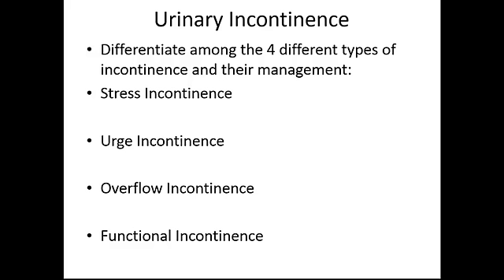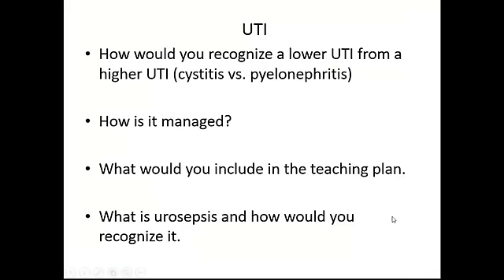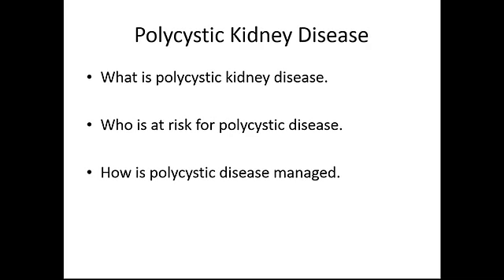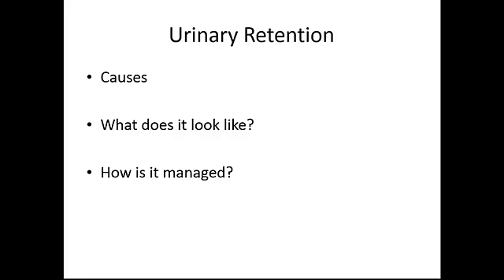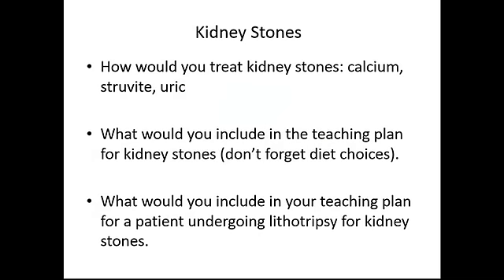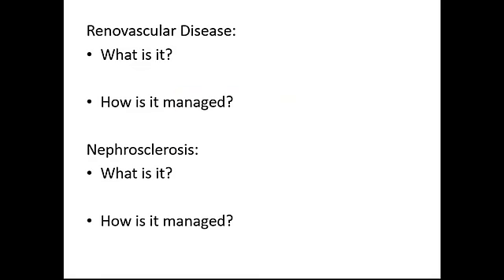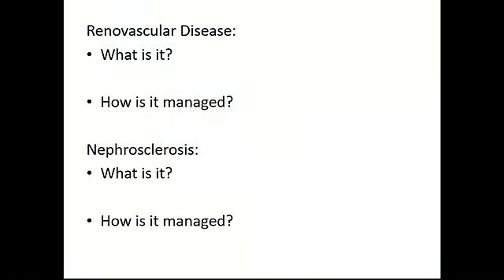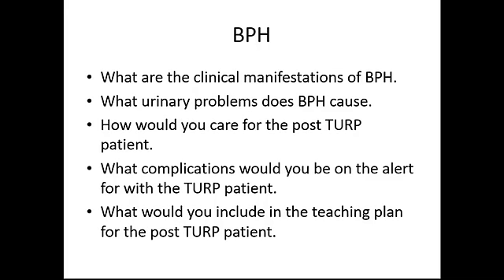Jones Unit 4 242 recap